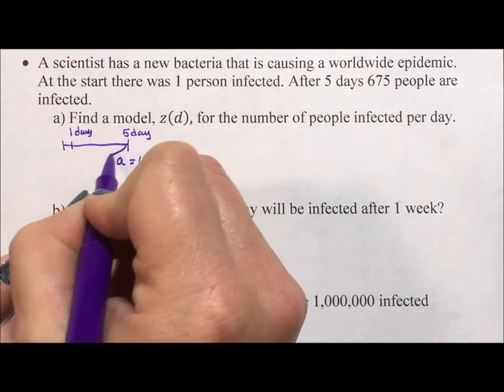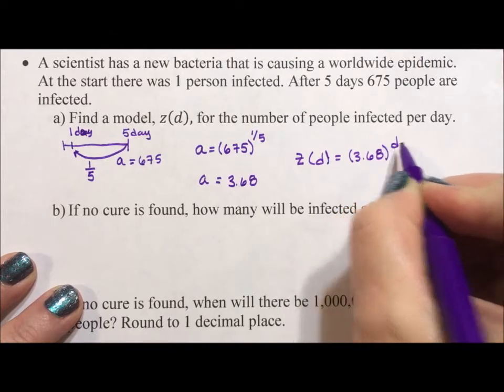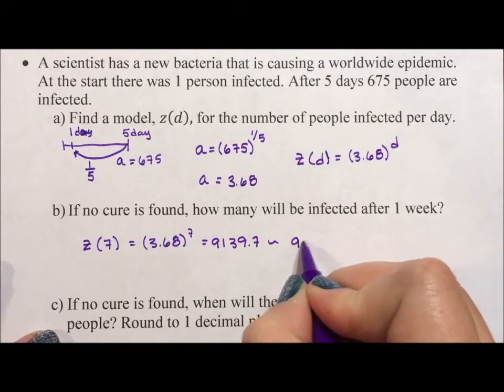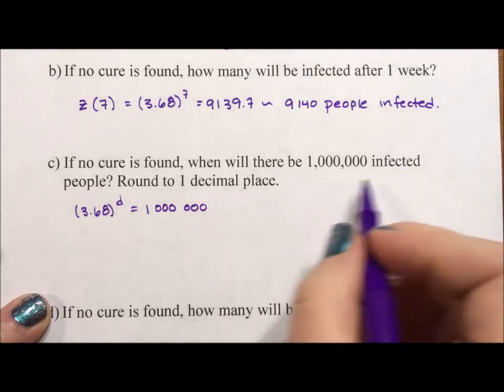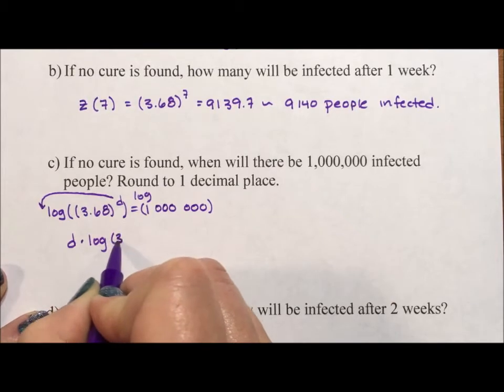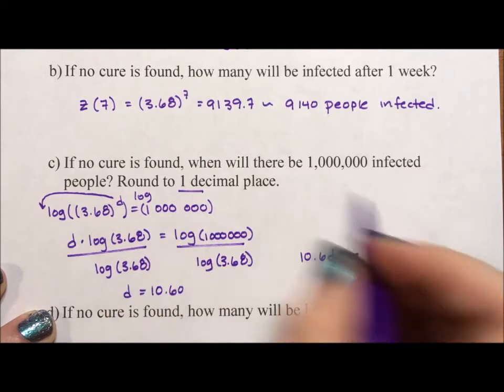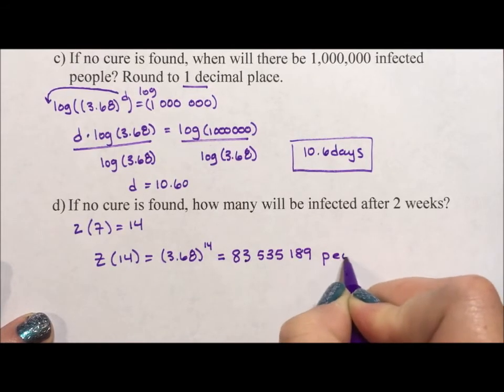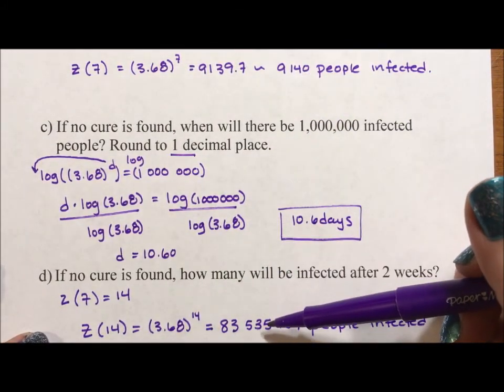Exponential Application - Infection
This video looks at a situation where a bacterial infection is taking over the population. The growth factor is calculated and a model is created. Predicted future number of infected people is calculated as well as predicting when a specific number of people will be infected.